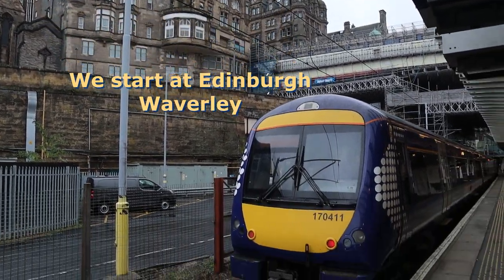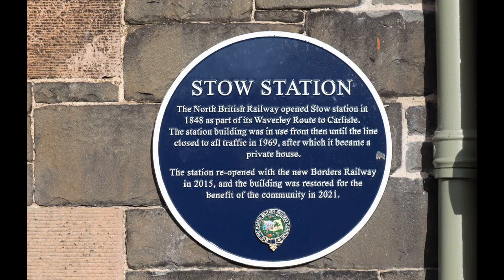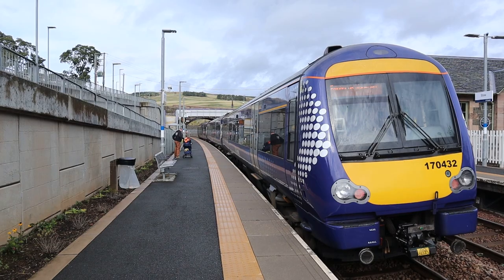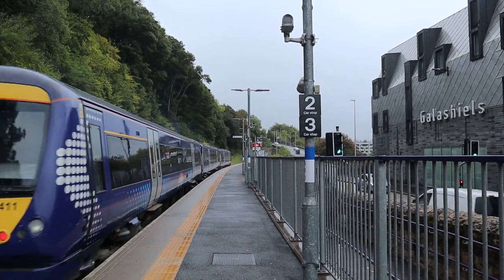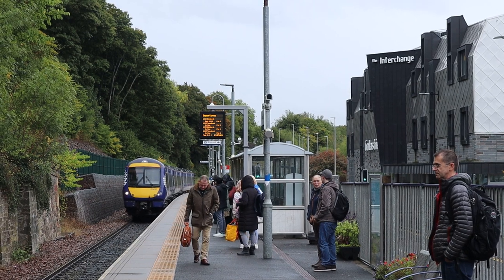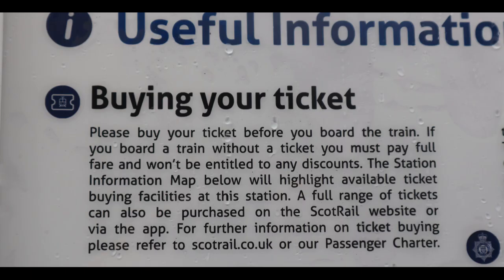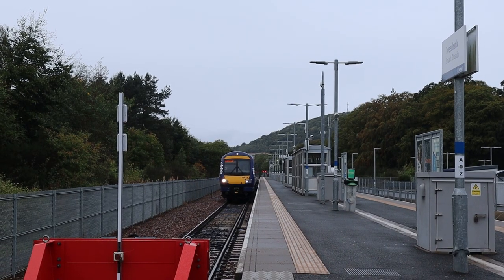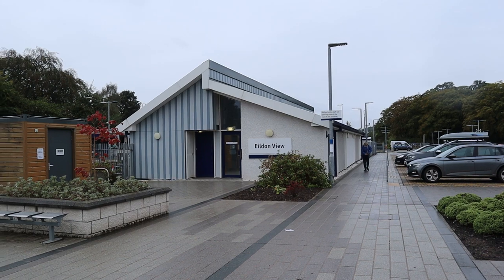Scottish Borders Railway to Tweedbank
Scottish Rail journey Edinburgh to Tweedbank via Shawfair, Stow and Galashiels